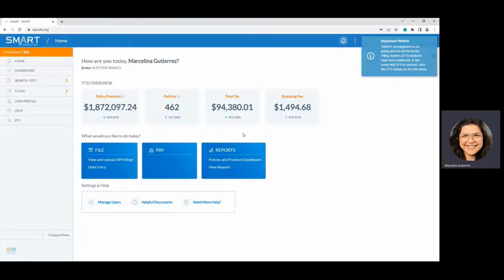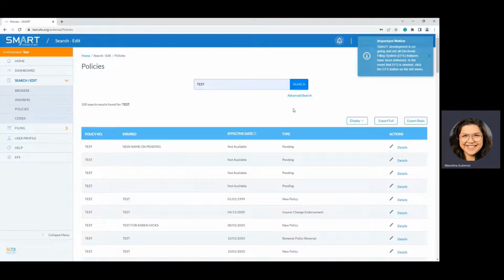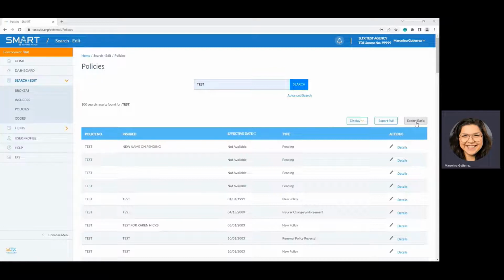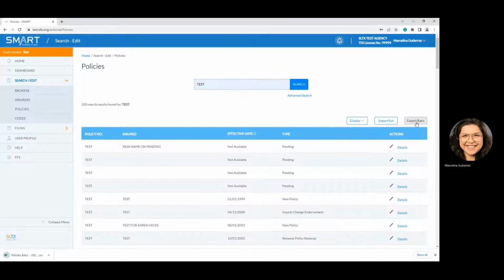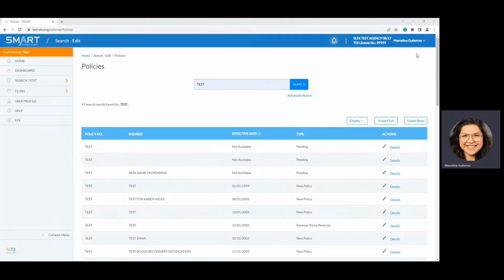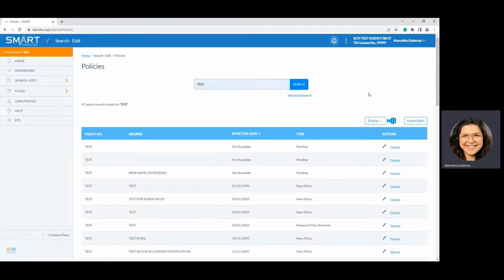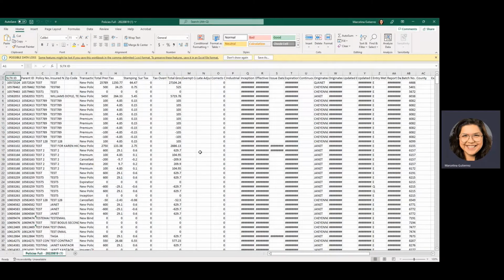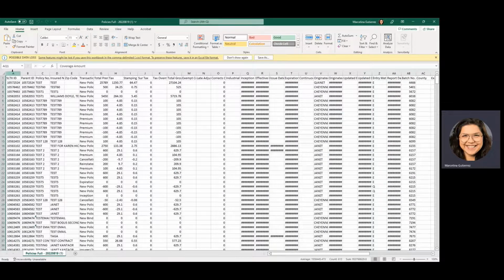SMART EXPORTS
Welcome to another SMART EDU video! This video showcases features which replace existing Monthly Detail (PDF) reports, Individual Policy Transaction Report, and downloadable Month-End or Year-End data features within EFS.